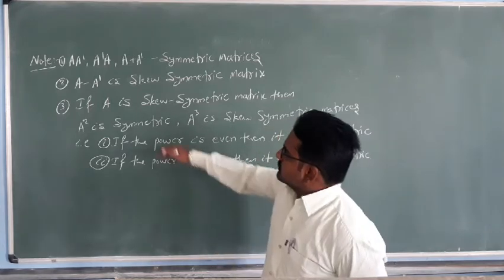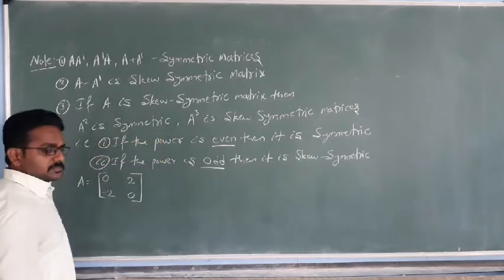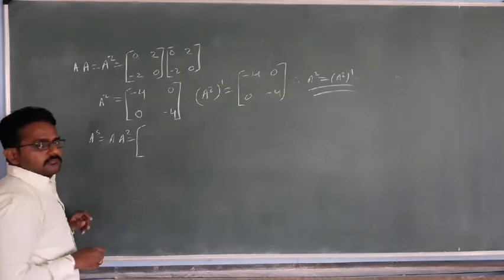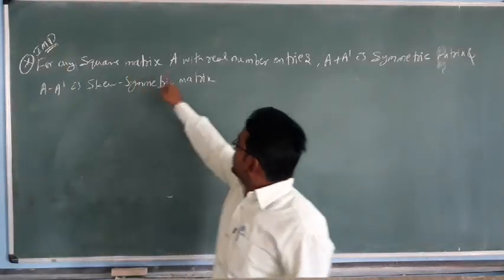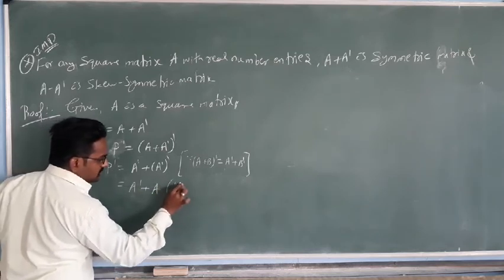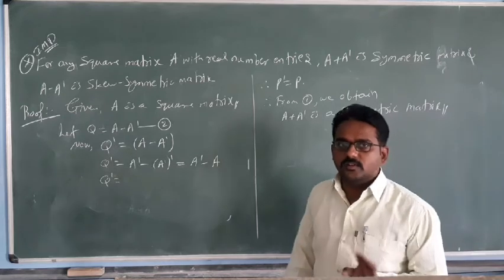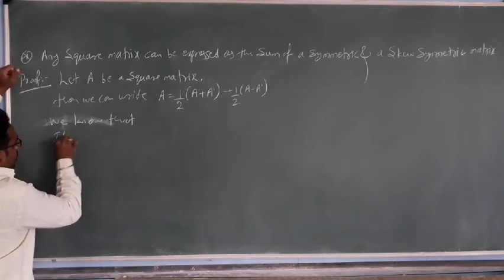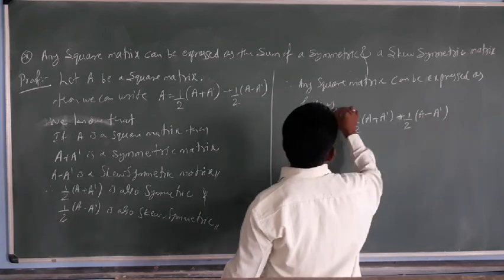BIPUC/PUC-2/MATHS/Video-17/Ch-3 Matrices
Important theorems on Symmetric and Skew Symmetric Matrices